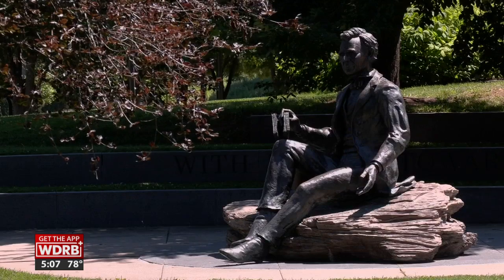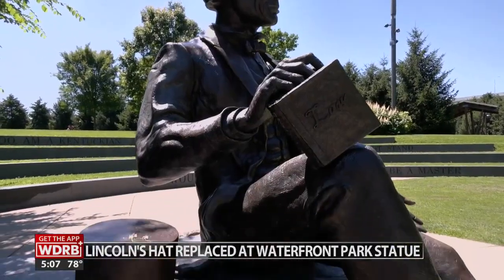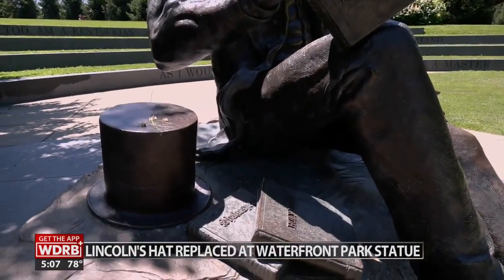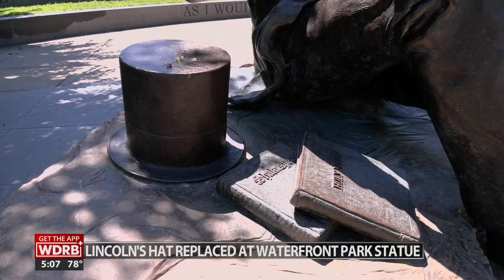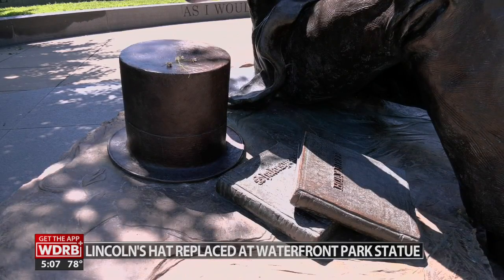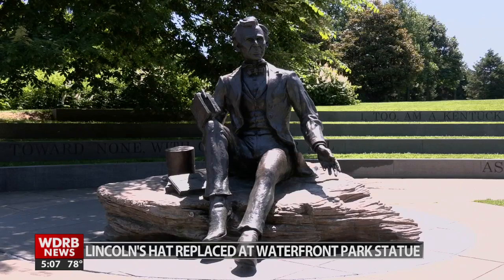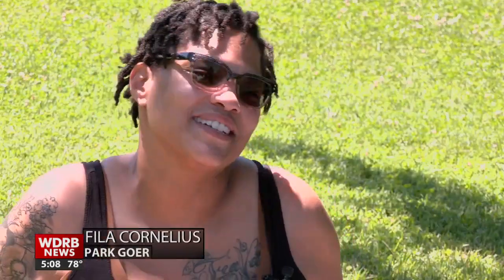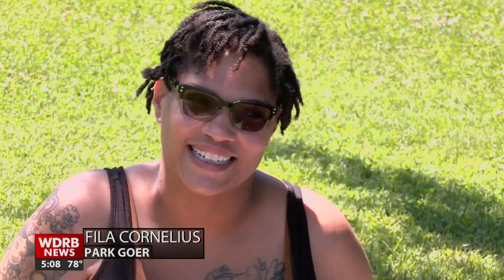Waterfront Park pays $5,000 to replace bronze hat stolen from Abraham Lincoln statue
The 40-pound hat was stolen in December and hasn't been seen since.